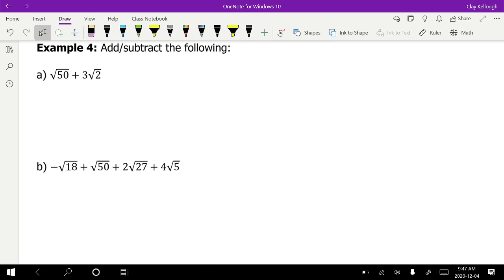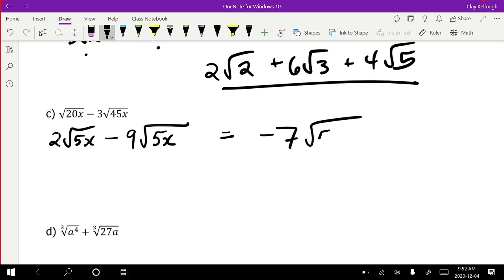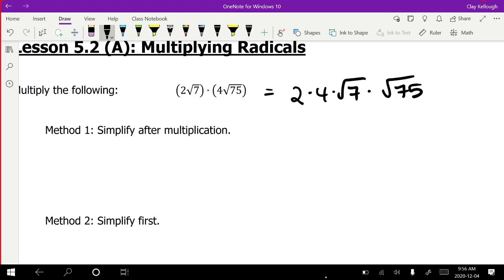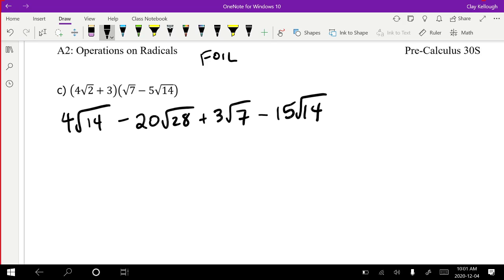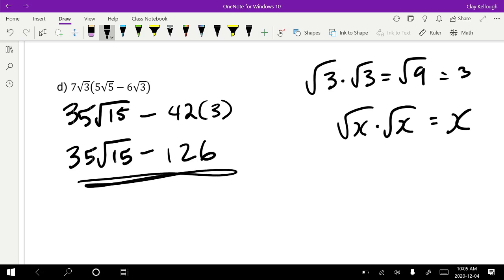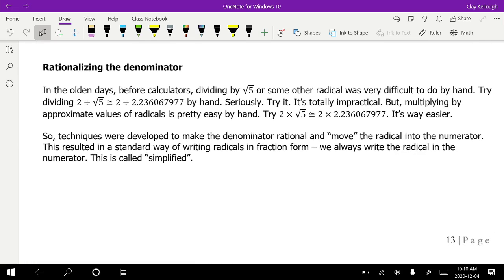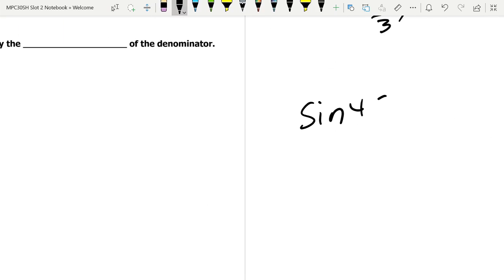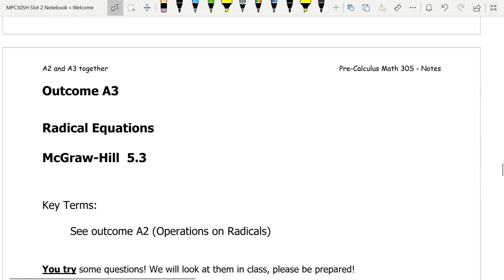MPC30SH Lessons 5.1B and 5.2 - Radical Operations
Notes and examples for chapter 5 in class Dec 4